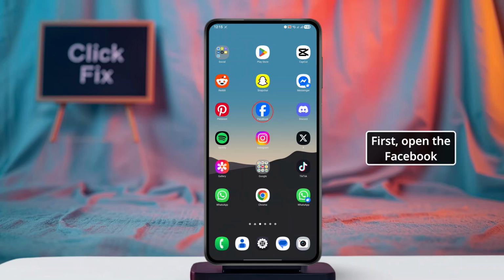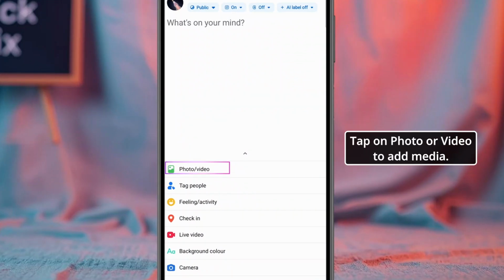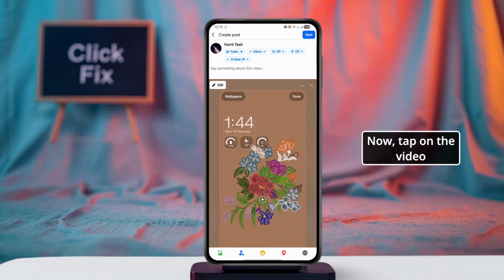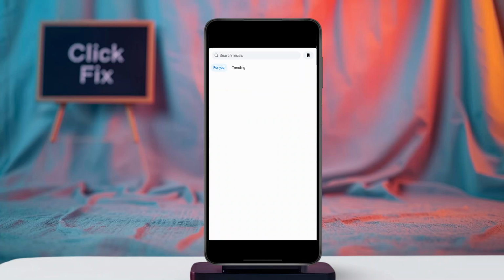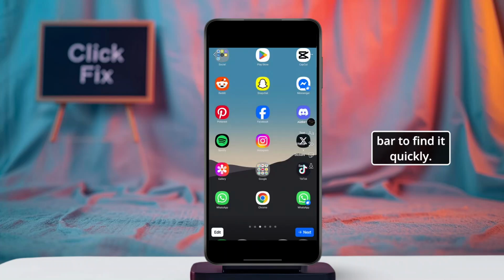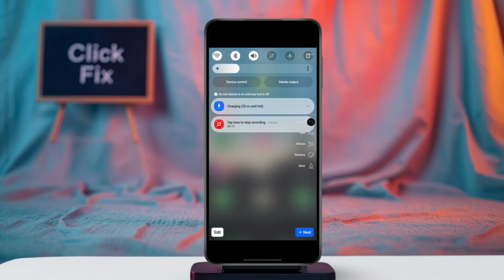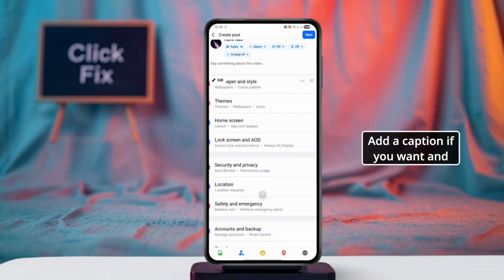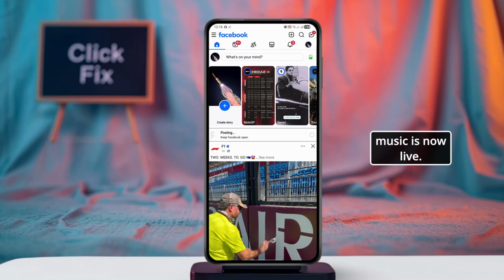How to Post Facebook Video with Music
Learn the step-by-step process to post a Facebook video with music, whether you’re adding copyright-free tracks or trending songs. This tutorial covers everything from uploading your video to selecting the perfect soundtrack for maximum engagement.

In this video, you’ll discover how to add music to Facebook posts, navigate music licensing on social media, and use easy video editing tools for beginners. You’ll also learn tips for creating engaging content that works with Facebook’s algorithm to reach more viewers.

Timestamps:
0:00 Introduction
0:30 Adding Music to Your Facebook Video